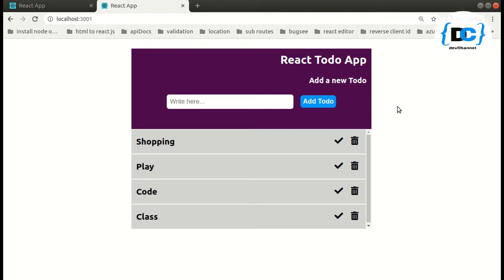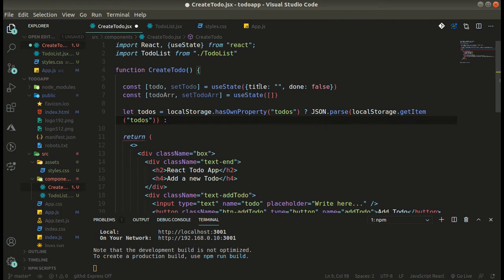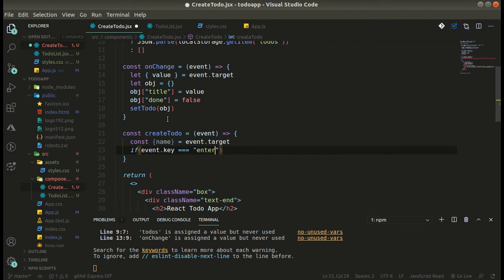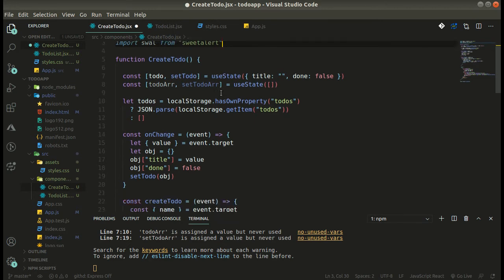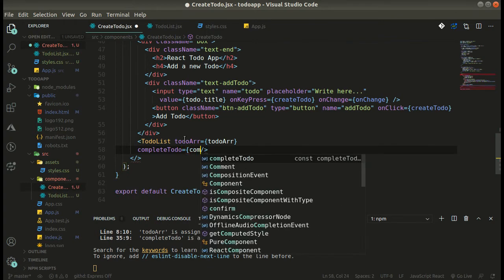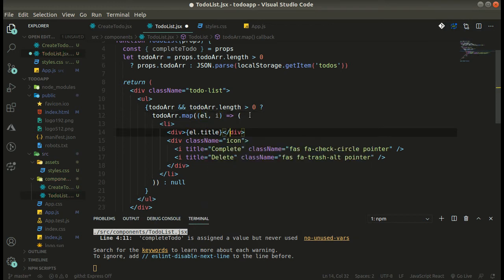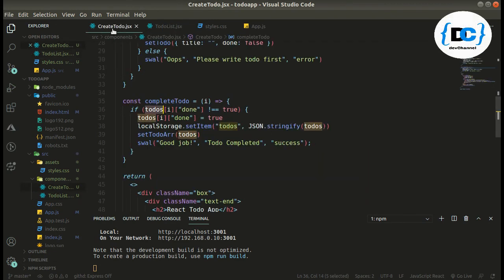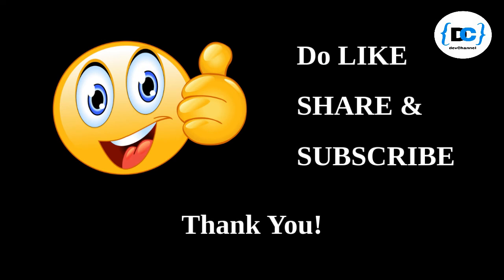React Todo App - Part 2 | Beginner React Project using Hooks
Hello everyone. In this video we will complete create todo and complete todo functionality. We will save data in local storage. We will also have a look at keyboard events. So do watch this video till the end.